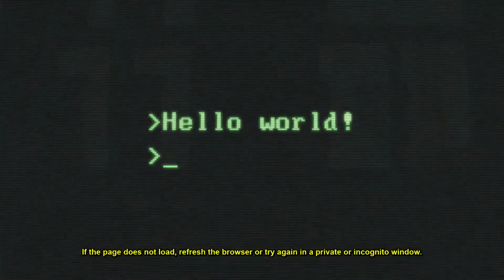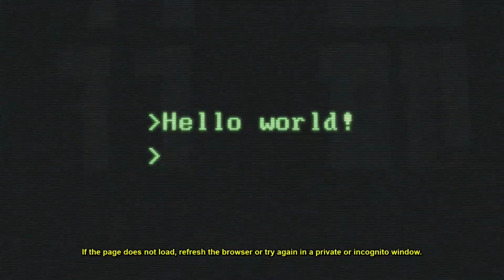How to Upgrade Your Networking with LinkedIn - Complete Guide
Unlock the full potential of your professional connections with our comprehensive guide on upgrading your networking skills using LinkedIn! In this video, we’ll walk you through essential tips and strategies to enhance your LinkedIn profile, expand your network, and leverage connections for career advancement. Whether you're a job seeker, entrepreneur, or professional looking to grow your brand, this complete guide will help you maximize your LinkedIn experience. Don’t miss out on the opportunity to transform your networking game!